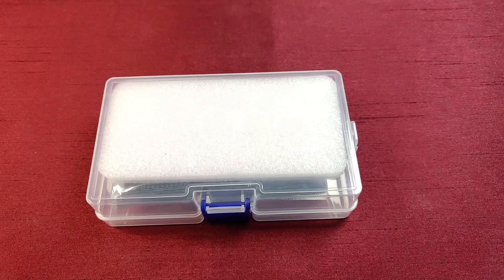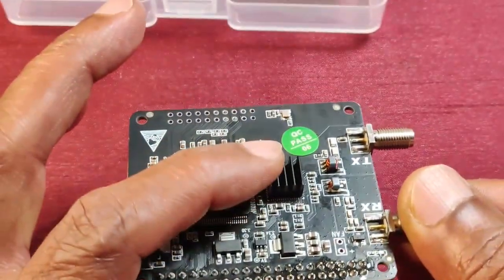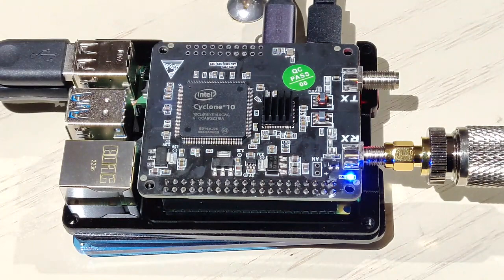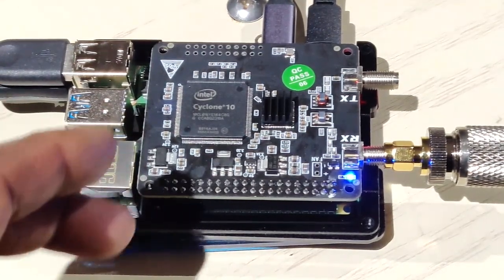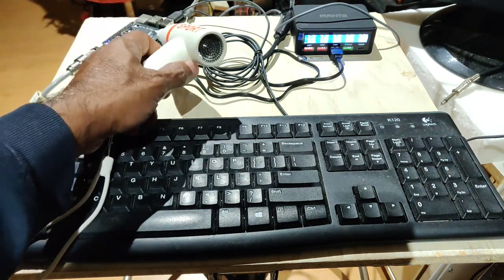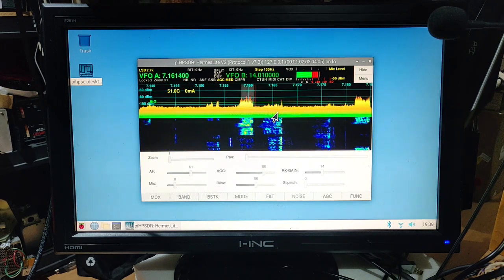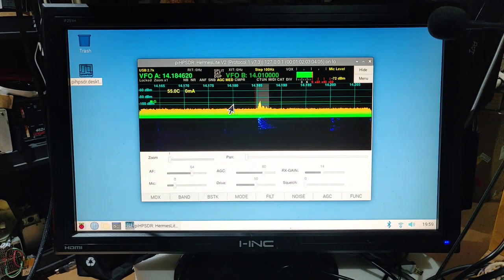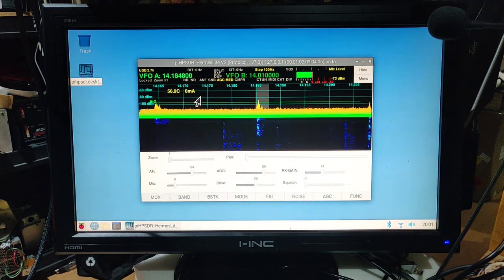Radioberry first Rx test | Raspberry Pi | SDR radio | HF receiver and Transmitter | QRP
10/15/17/20/30/40/60/80/160m All Band, All Mode HF SDR QRP Transceiver using a Radioberry hat - by Johan, PA3GSB on the Raspberry Pi 4B running PihpSDR software/app by John Melton, G0ORX.
This is a step-up from the popular uSDX+ SOFTWARE DEFINED RADIO.
Probably a step lower than the Hermes Lite-2, because it's still a half-radio. We still need to build a BPF, LPF, TR relay switching, Pre-amp, and PA - to make it a complete Transceiver.